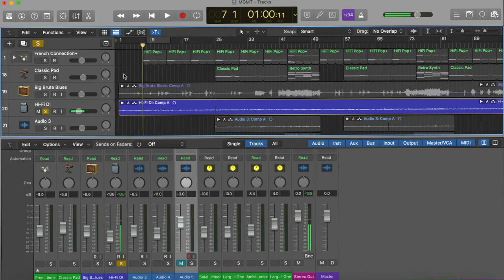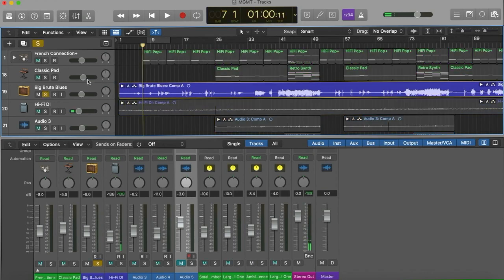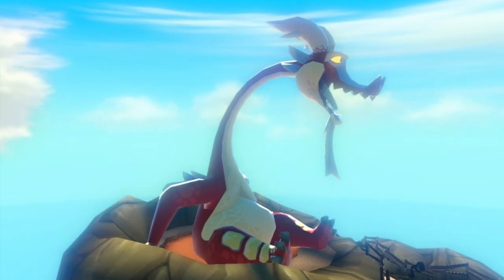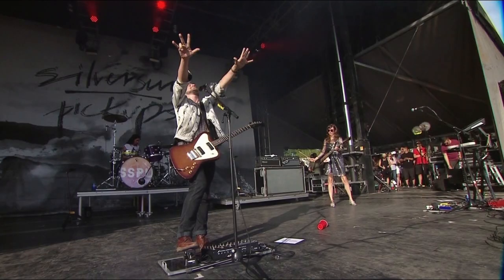How to Silversun Pickups in Logic Pro X | Songwriting Tutorial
You guys are quick. I hope this is good enough hehehe.
Listen to my music to get presents from Santa.